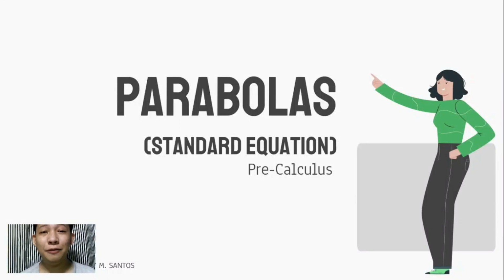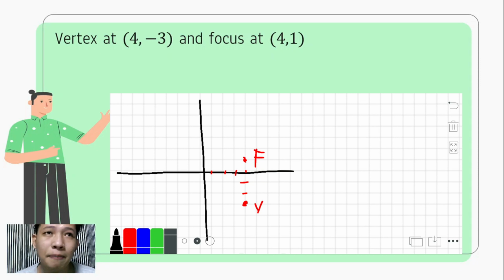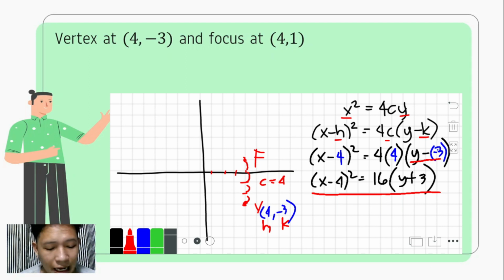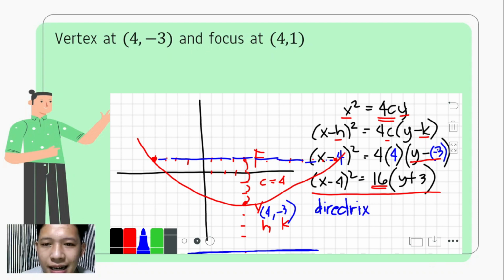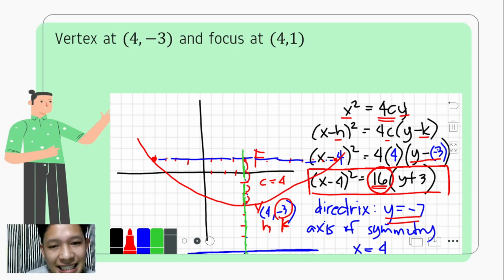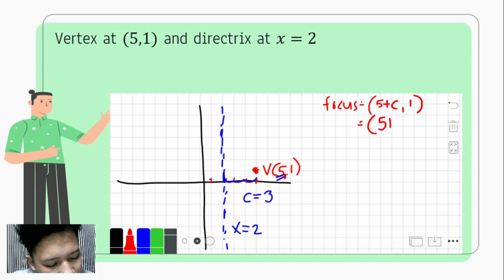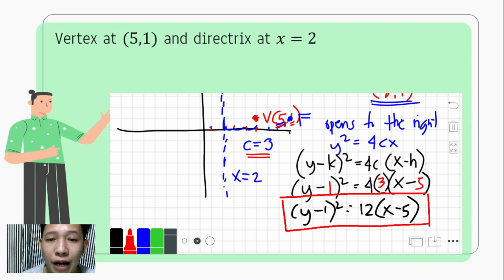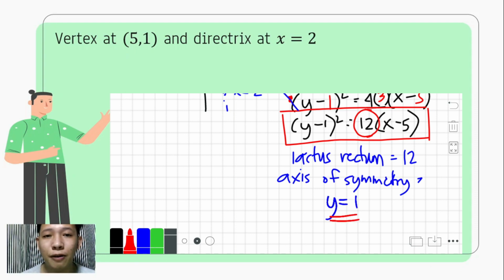Standard Equation of Parabolas with Vertex at (h, k) | Pre-Calculus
This video contains examples illustrating standard equation of parabolas with vertex at (h, k). It also includes explanation on how to determine and find salient features of a parabola.